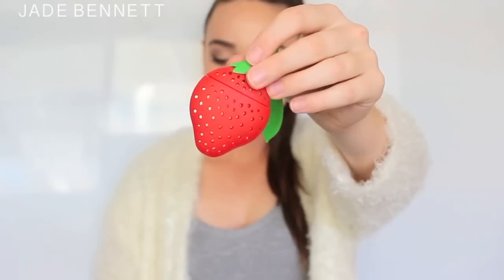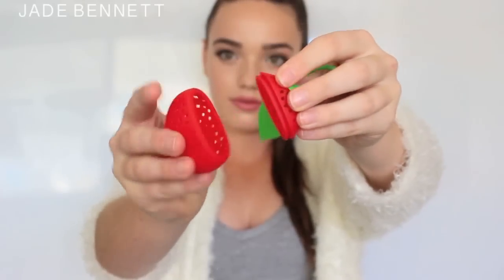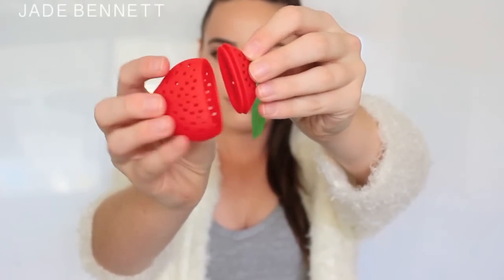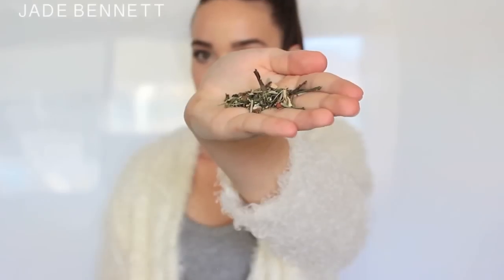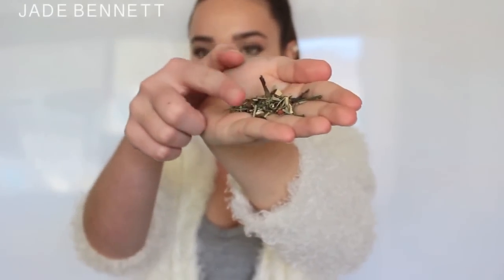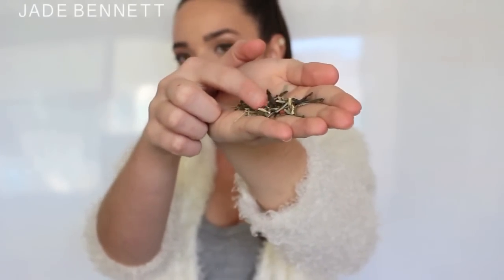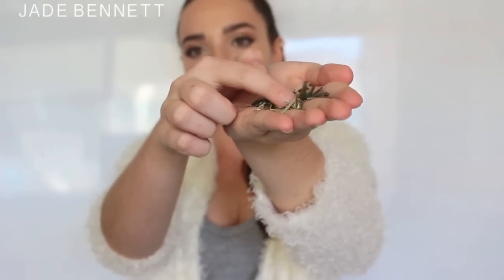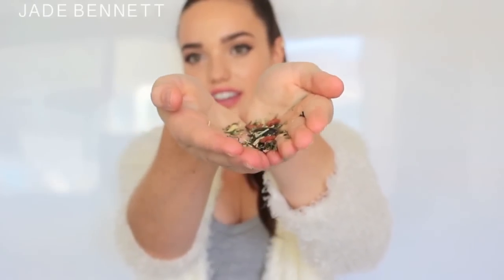Skinny Me Tea Review | Teatox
SKINNY ME TEA TEATOX Review!
Hi everyone!

Hope everyone found this video helpful, and remember to leave your thoughts on SMT & teatoxes below :-)

Catch me in between videos on Instagram: bbj07hq

This video is not sponsored and as always my opinions are my own :-)